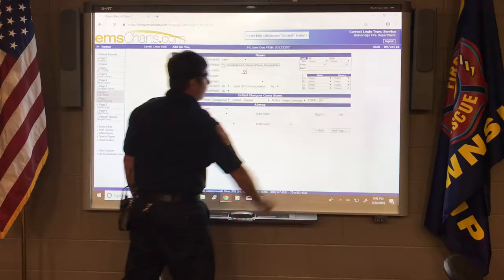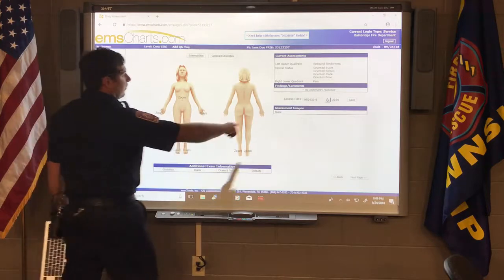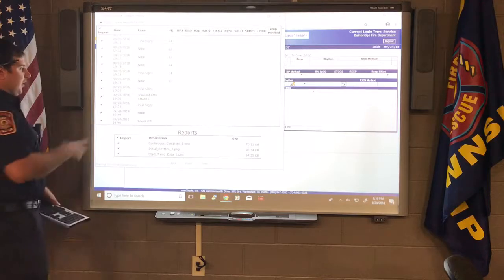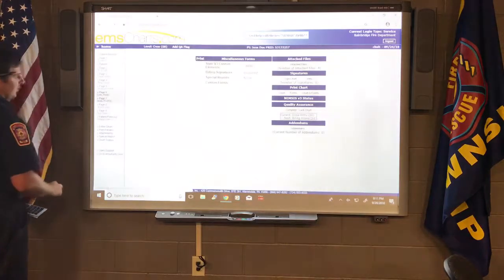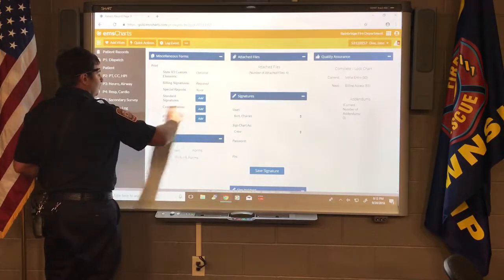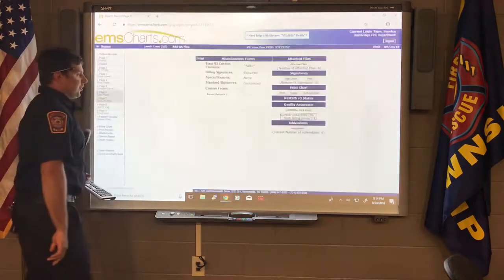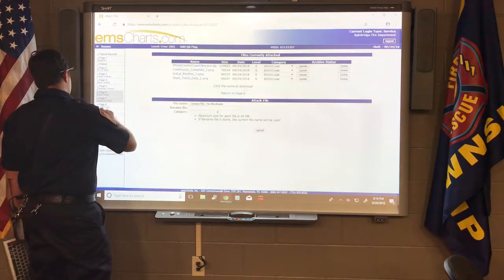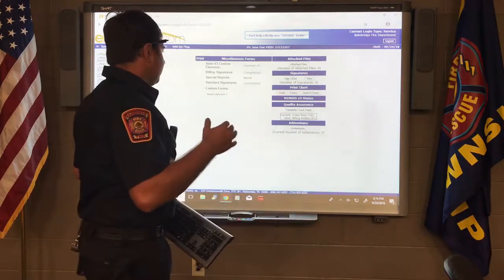BTFD Ems Charts Part 2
This video was designed for Bainbridge Township Fire Department. This video’s purpose is to show the user how to obtain a signature using the web version of EMS Charts. Part 2